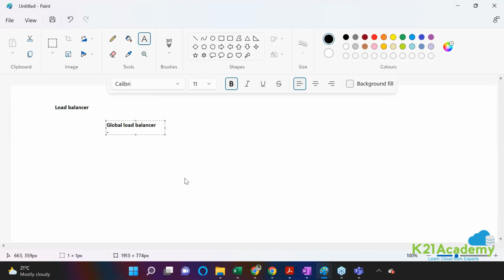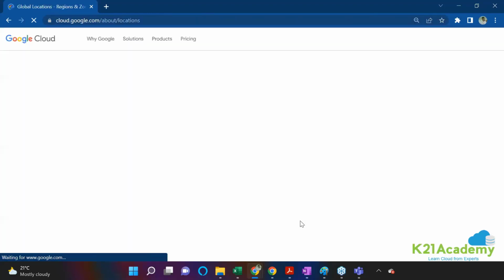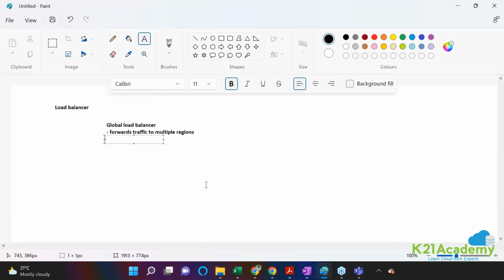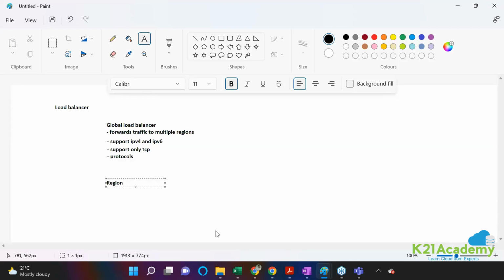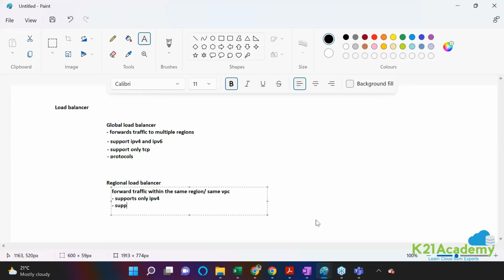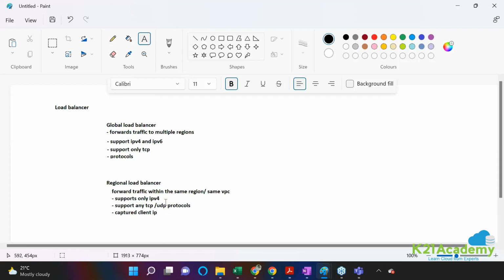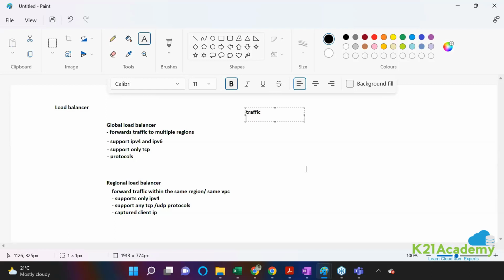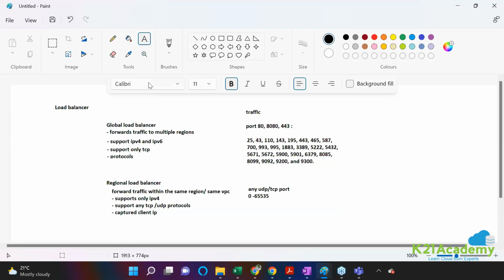Google Cloud Load Balancer Tutorial | GCP Certification Tutorial | K21 Academy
FREE CLASS On Google Professional Cloud Architect Certification & Demo

Load Balancing and its types in GCP

📌A managed service on the GCP platform called a load balancer divides traffic among many instances of your application.
📌GCP manages operational overhead and lessens the possibility of having an application that is unresponsive, sluggish, or overloaded.

📌Load balancing lets you evenly distribute network traffic to prevent failure caused by overloading a particular resource.

👉what is load balancer
👉How load balancer works in GCP
👉Types of Load Balancer

💫 Join the 𝐅𝐑𝐄𝐄 𝐂𝐋𝐀𝐒𝐒 on Google Professional Cloud Architect Certification & Demo now